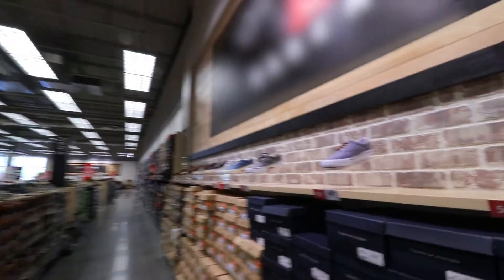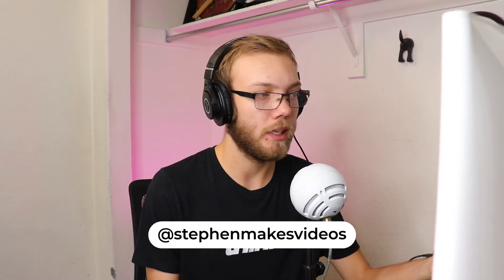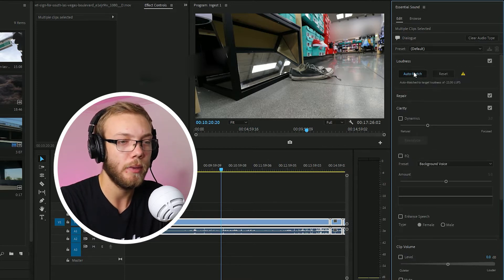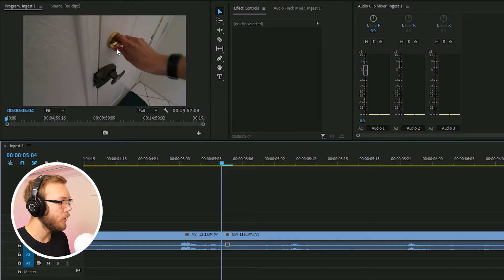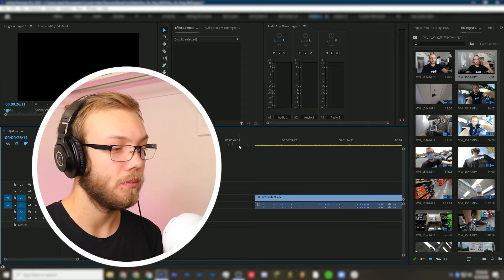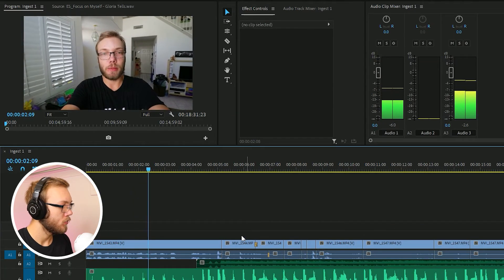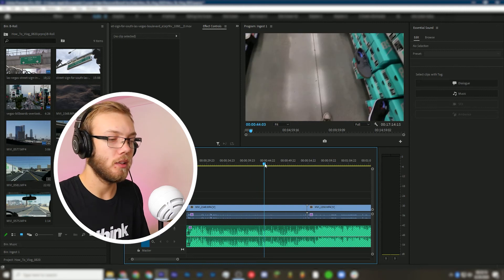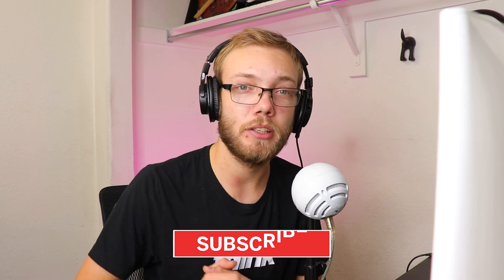HOW TO EDIT A VLOG in PREMIERE PRO | Why I Use Premiere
In this video I show you how to edit a vlog in Adobe Premiere Pro, and why I prefer Premiere over other editing software.

Timecodes:

0:00 - Vlog Portion
1:05 - Why Premiere Pro
1:46 - How To Edit Audio with Essential Sound Panel
2:23 - Different Styles of Editing
2:42 - Rough Cut of the Vlog
3:46 - Stock Footage and Music
4:57 - Locking Clips in the Timeline
5:19 - Being Courteous while Vlogging in Public
6:01 - Do YOU use Premiere Pro? Why?

This video is about vlog editing in Adobe Premiere Pro. I mostly edit with Premiere Pro, so I'm showing you how to use it to edit a vlog quickly and professionally. I'll talk you through a vlog edit explaining what I'm doing, and how to maximize Premiere Pro so your vlog edit is as efficient and professional as possible.

Any stock footage used is from Storyblocks unless otherwise specified.